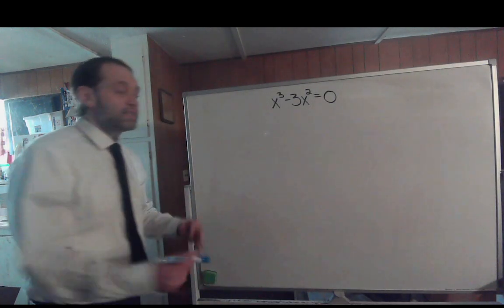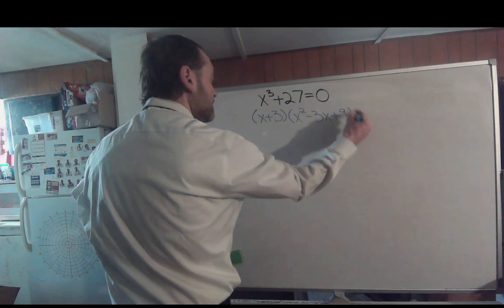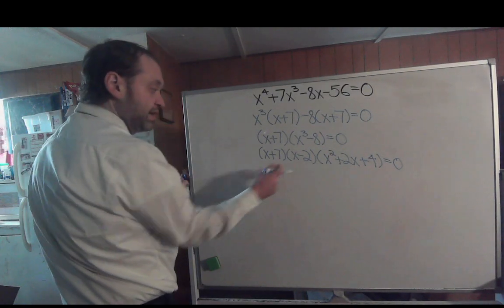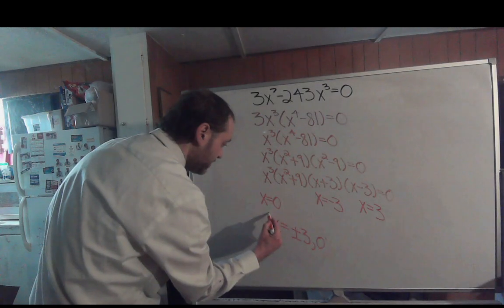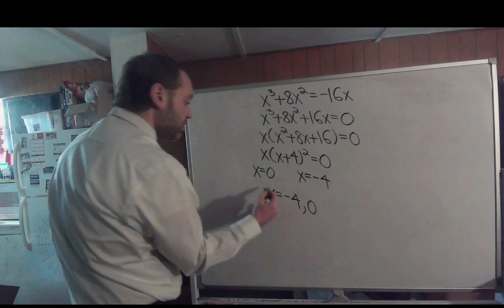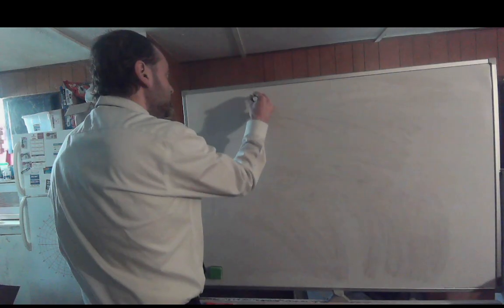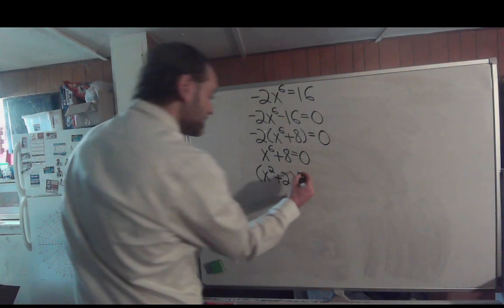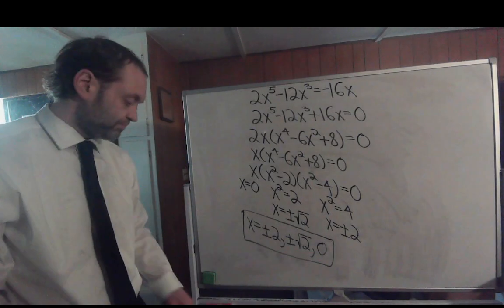Solving Polynomial Equations by Factoring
Using all of the methods of factoring polynomials to solve polynomial equations.